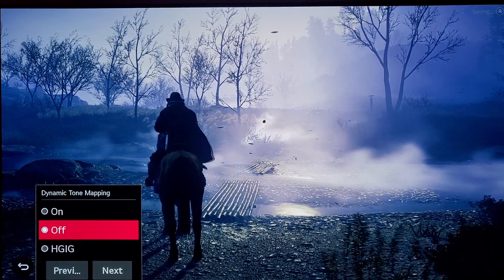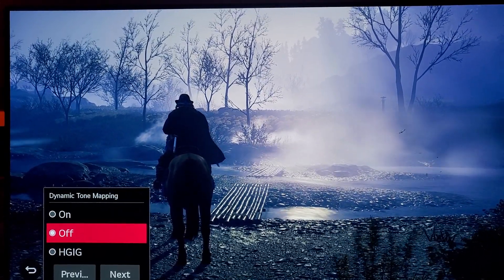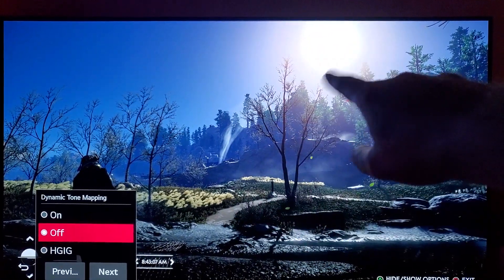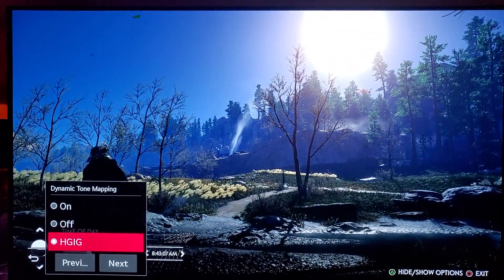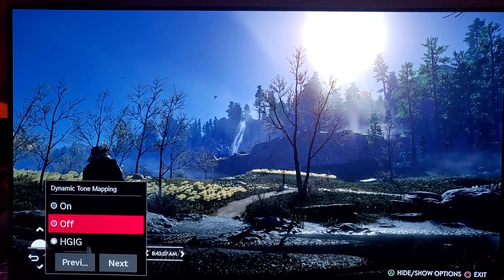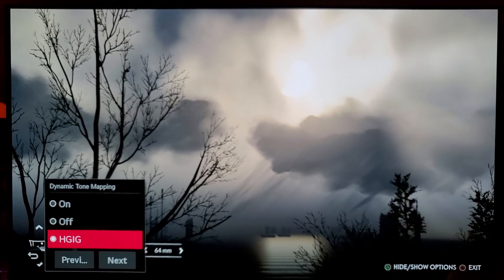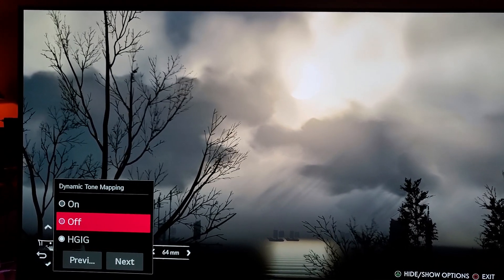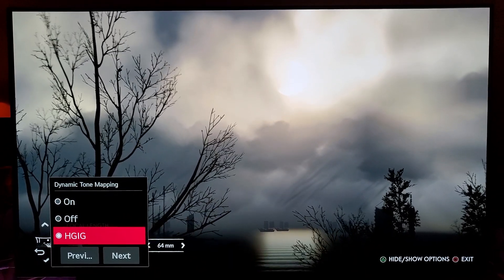LG CX48 OLED | HGIG HDR & Why You Should Use it for Gaming HDR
High Dynamic Range Gaming Interest Group, is a mode that utilize & enhances the best possible tone mapping on HDR Contrast highlights where there are bright light scenes, Sun , Light, Etc .On this Video i will do my best to show you , on why you should leave it on & use HGIG.